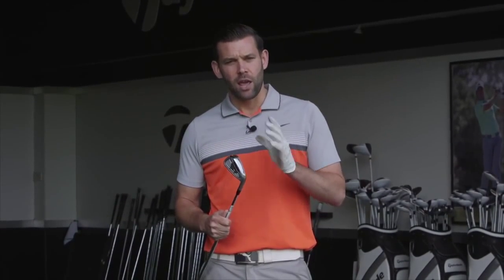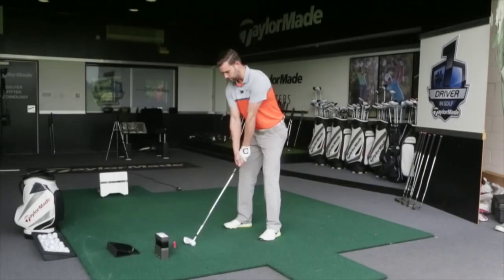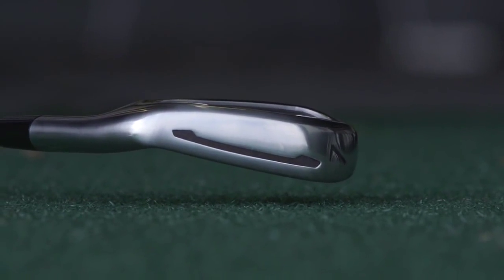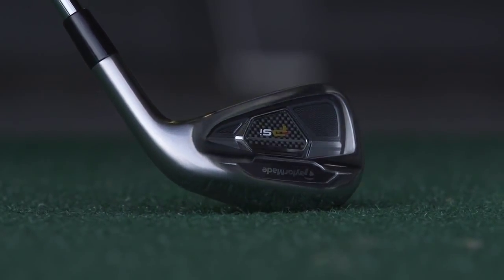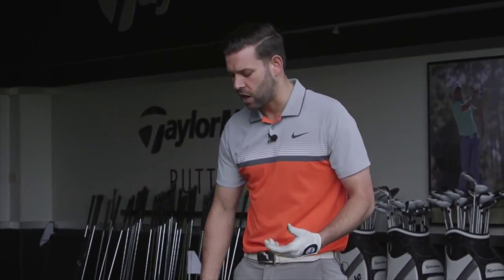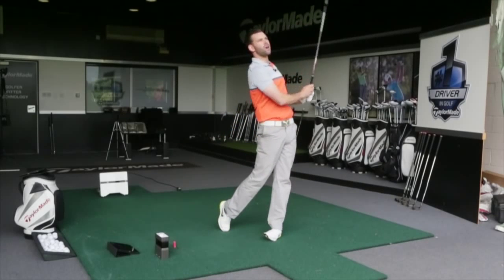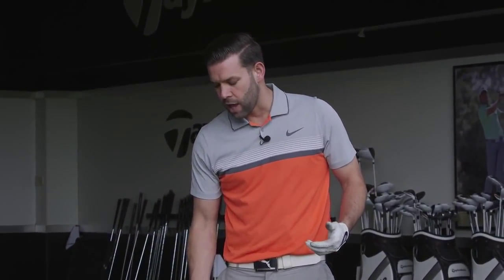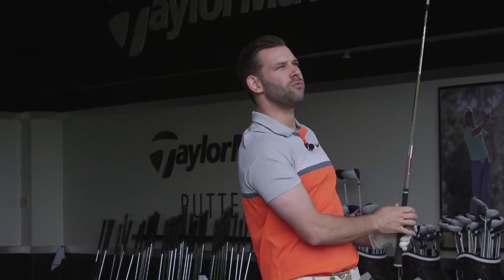Gậy Golf Iron Taylormade PSi Graphite